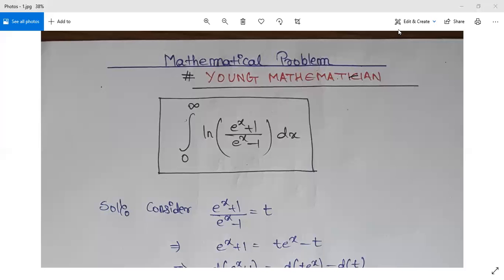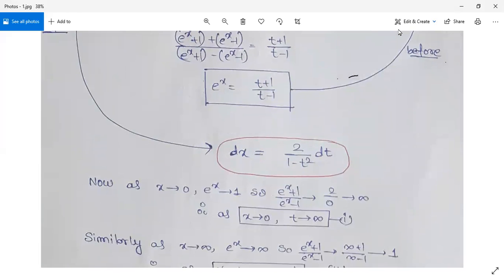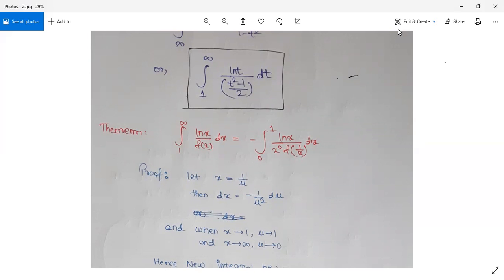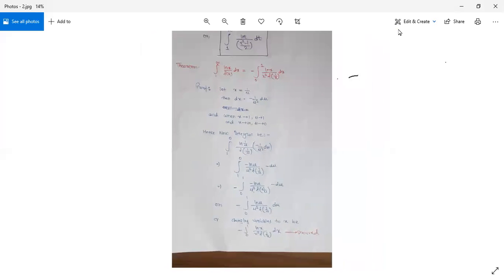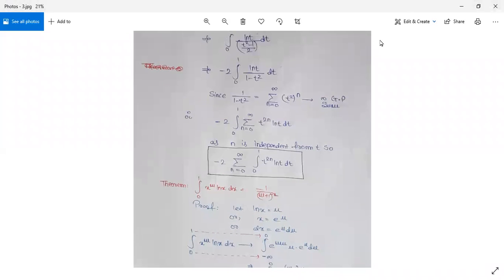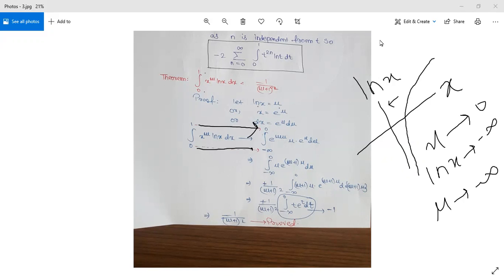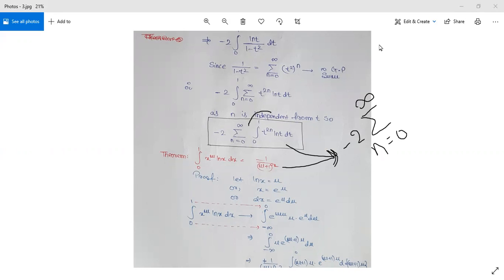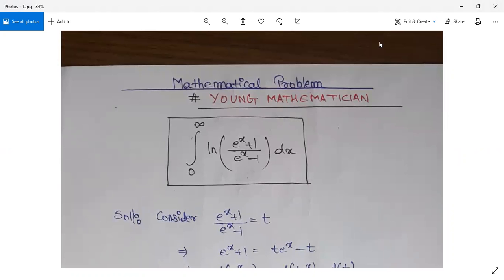Solving A Definate Integral In a nice way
YOU ARE HERE
THEN YOU ARE RARE( CONGRATULATIONS)